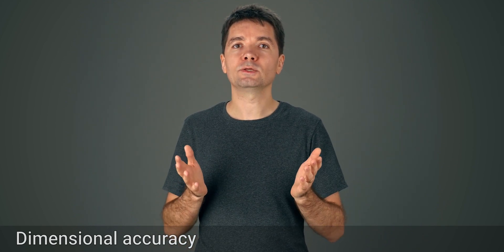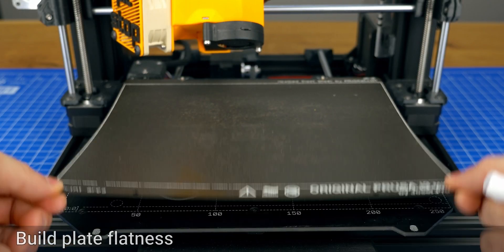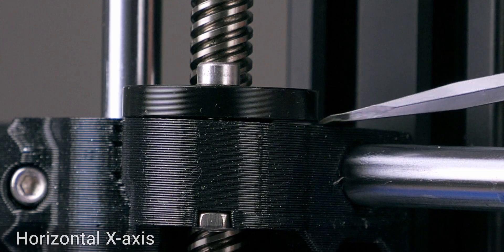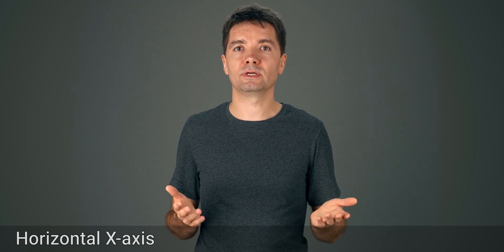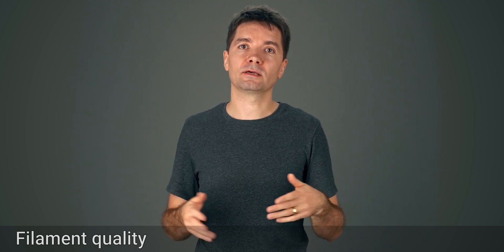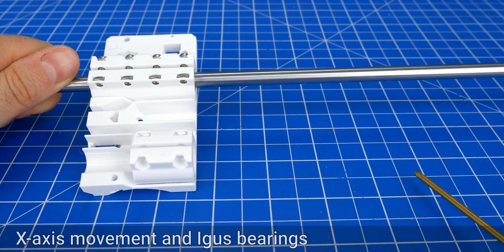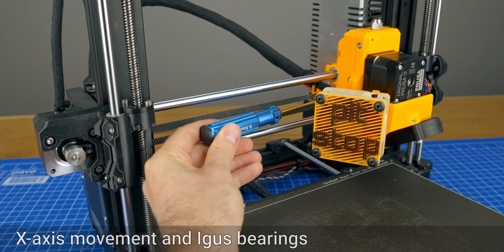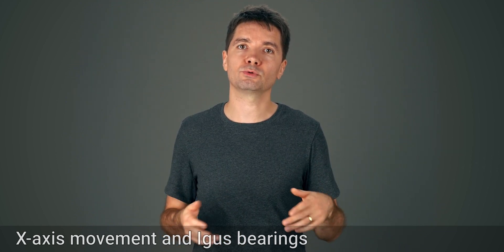Fixing X-axis movement: calibration, filament, and bearings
First steps to getting accurate mechanical parts and avoid issues down the road. I use these tips when printing anything that requires precision, even though this video focuses on printing the PitStop extruder parts correctly.

Jump to section:
0:04 Dimensional accuracy
0:44 Build plate flatness
1:56 Horizontal X-axis
3:28 Over-extrusion
4:22 Filament choice
6:01 Filament quality
7:38 X-axis movement and Igus bearings
9:38 Firmware alternative
10:10 Closing

LockreyAlfie's firmware with reduced sensitivity code and hex file (I have not tested these)